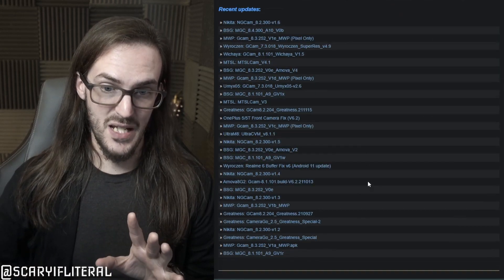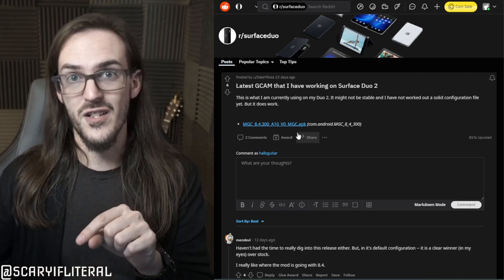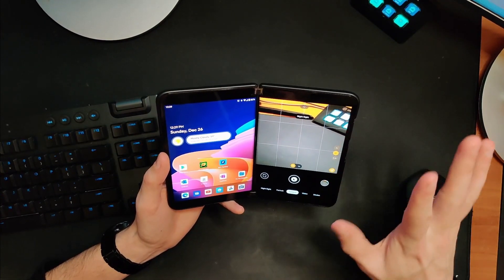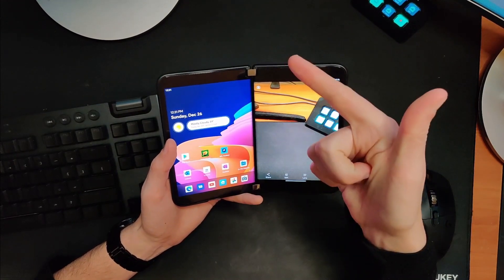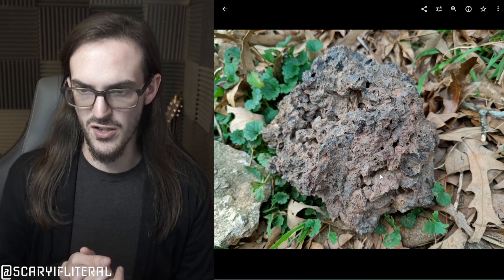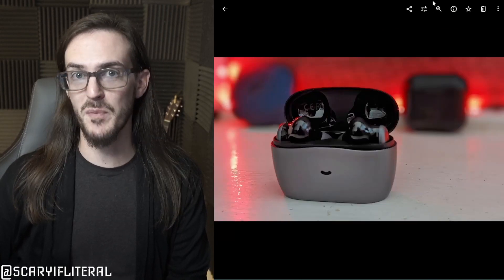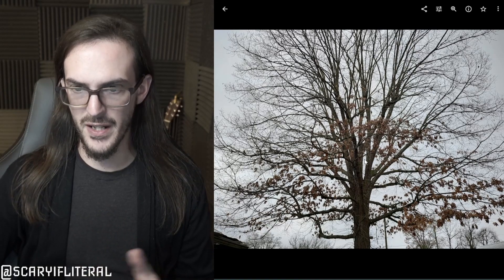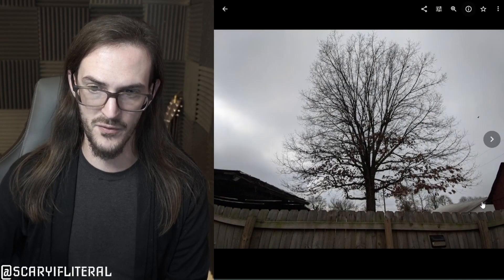Which Gcam port is best for Surface Duo 2?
00:00 - Start
00:07 - What is a GCam port?
02:17 - Camera v4
03:44 - MGC port
05:05 - Launcher each app + Shutter lag
08:15 - Photo samples to compare
16:37 - Outro